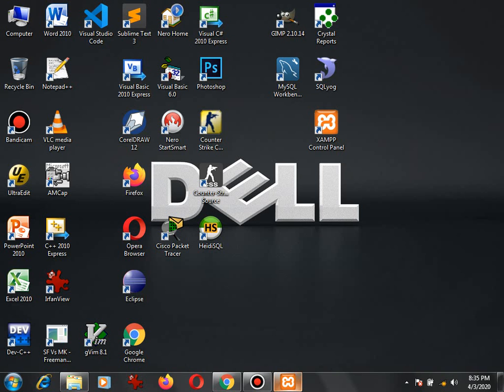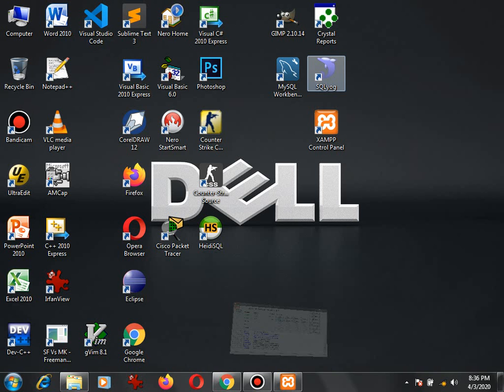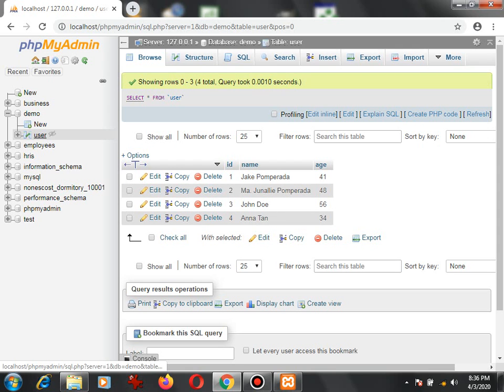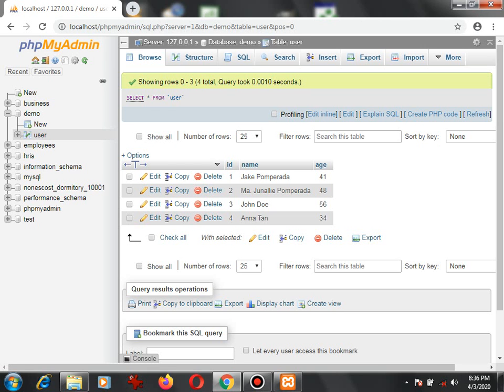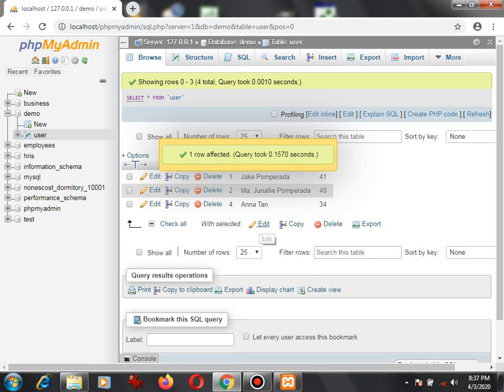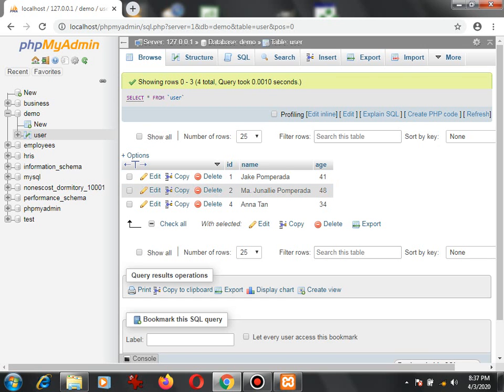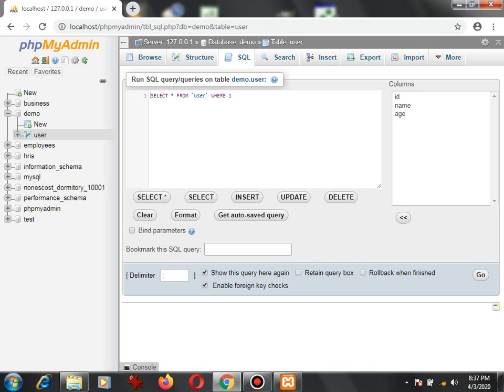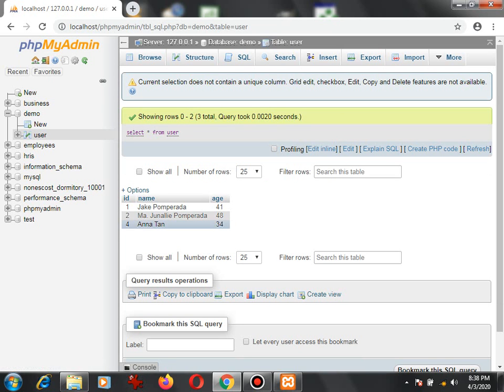Delete a Record in MySQL Using PHPMyAdmin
In this video tutorial, I would like to demonstrate how delete a record in  MySQL using PHPMyAdmin.